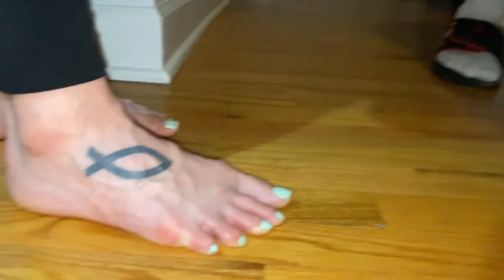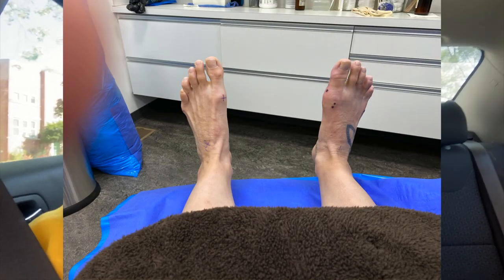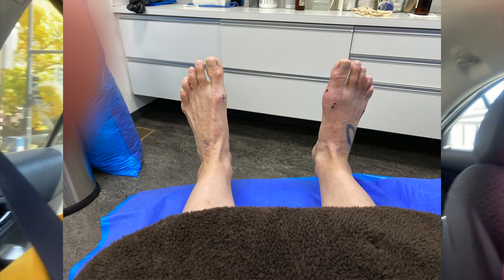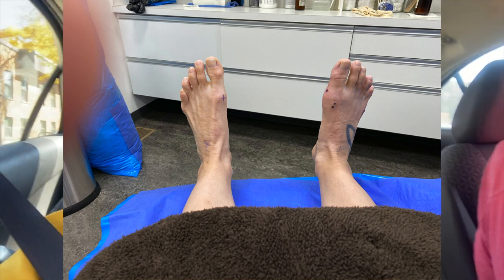Should I Have Bunion Surgery? | Minimally Invasive Bunion Surgery For A Quick Bunionectomy Recovery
Should I have bunion surgery? In this video, I'll uncover a minimally invasive bunion surgery for dancers and athletes that will have you walking right away. This bunion surgery is minimally invasive so it won't leave big nasty scars and your bunion recovery process will be quick and easy.  See Part 2 HERE 👉🏽 (coming soon!)👈🏻

Try Audible for FREE and get a FREE Audiobook HERE ➡️

📒 Show Notes  📒
1️⃣ @footfirstpodiatry6403 on YouTube
2️⃣ @FootFirstPodiatry on Instagram

0:00 Intro
0:45 How do I choose a good bunion surgery doctor?
1:20 Should I have bunion surgery?
2:02 Are Cortisone shots effective for bunion pain?
2:27 Are Orthotics effective for bunion pain?
3:08 What types of bunion surgery is minimally invasive?
4:08 Traditional Bunionectomy (top bunion surgery)
4:30 Sklar Laser Swiss Incision Technique Bunionectomy
4:45 Driving to bunion surgery
9:36 What causes tailor's bunions?
10:41 How to remove a bunion from your big toe?
11:01 Cutting the bunion out of the foot (bone)
11:54 Post Bunion Surgery (bunion surgery recovery)

Canon EOS M50 Mark II
K & F Lightweight 62” Tripod
Boya Lavalier Smartphone Mic
Aux to Lightning Adapter
ESDDI LED Video Light

📖Esther's Recommended Book List📚
Rich Dad Poor Dad - Robert Kiyosaki (financial literacy)
I Will Teach You to Be Rich - Ramit Sethi (personal finance)
Daring Greatly - Brené Brown (vulnerability)
Fewer Things, Better - Angela Watson (putting you first)
Glass Castle - Jeanette Walls (perseverance)
How to Win Friends and Influence People - Dale Carnegie
The Power of Self-Compassion - Laurie Cameron

This video will help you answer the question "should I have bunion surgery" and "should I get bunion surgery?"  Because this bunion surgery uses Sklar swiss incision technique I'll also be giving a Sklar Bunionectomy review for you to better understand bunionectomy recovery pain, and generally, what the bunionectomy surgery is like at a very detailed perspective. This type of bunion surgery is great for dancers and athletes because it has a quick bunion recovery period.

What is Adulting with Esther?
At AwE, we teach the things you don't learn in school to empower you to take full advantage of your adult life. It's our belief that adulting done right--your kind of right, can be adulting made fun. Most adults could use some life tips and guidance along the way to let them know they're doing just fine. There are always multiple solutions to a problem, including "how to do life". We're going to share with you the different ways that we've decided to do our best lives-- the lives that actually makes us happy. You're invited. 🥰

Who is Esther?
On the surface, Esther is a middle school math teacher out of Chicago--so she knows exactly what they don't teach in school.  She's been an adult since she moved 3,000 miles from home at 18, and has been working on ways to tackle life since then.